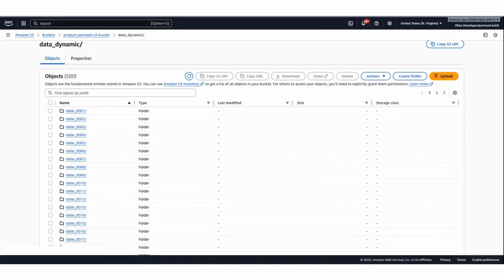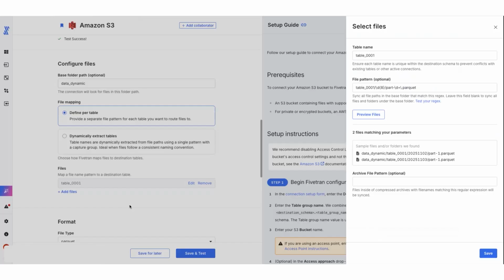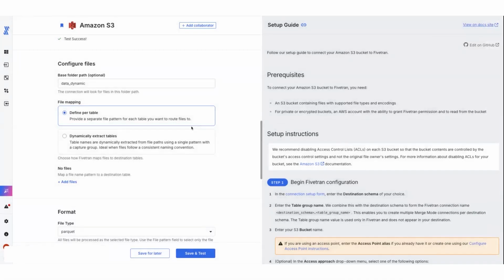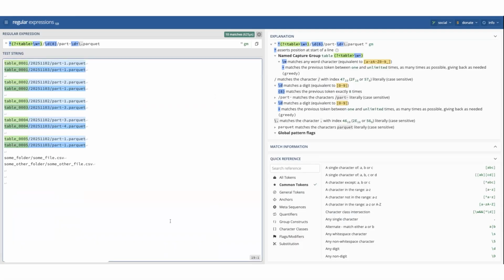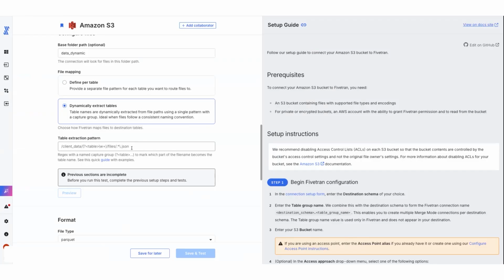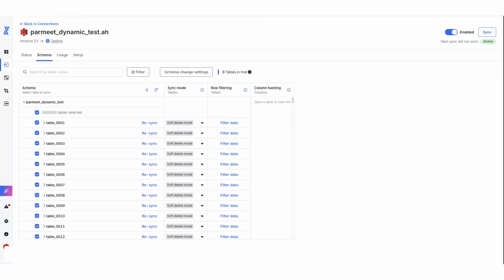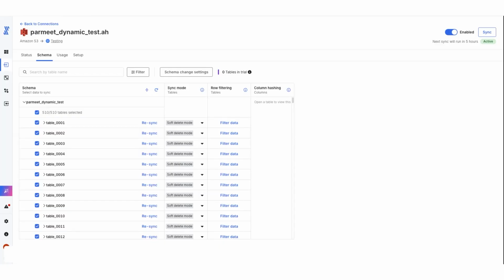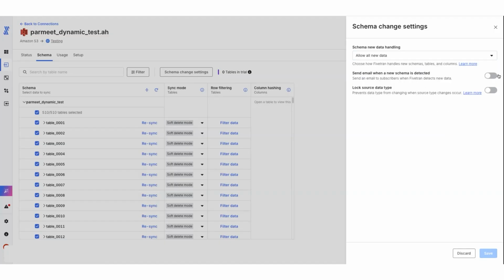How to dynamically map source files to tables using Fivetran File connectors